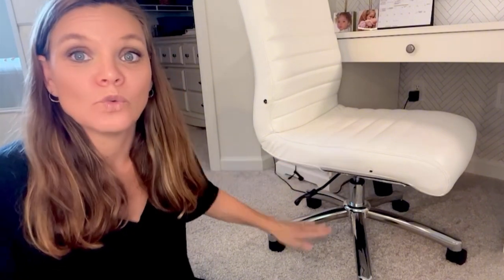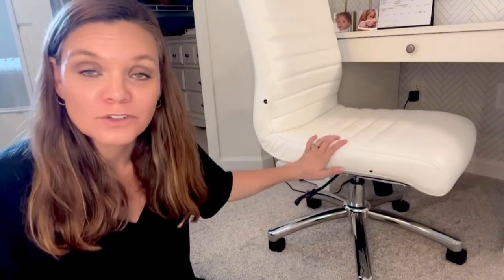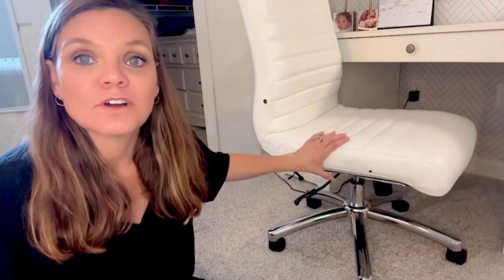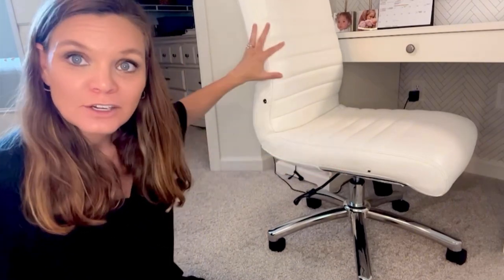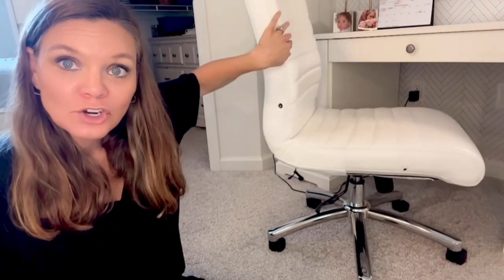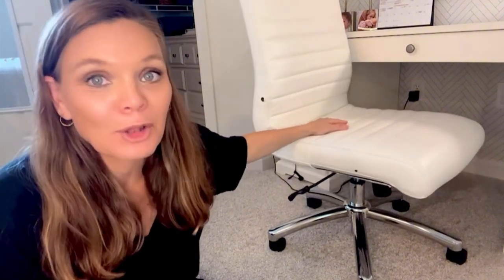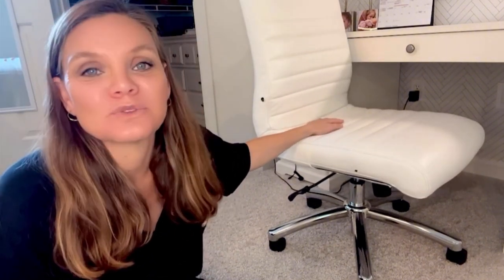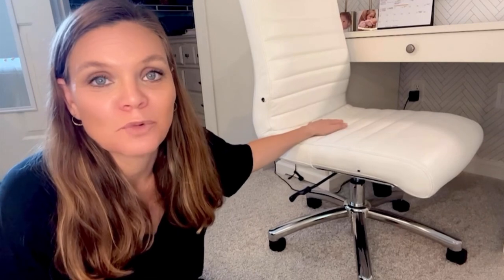Do not purchase this chair if this one thing is important to you | White Leather Chair Video Review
We're keeping this chair, but there is an important thing you should consider before purchasing.   Do not purchase this chair if this one thing is important to you.

Whitney High Back Desk Chair - White LeatherSoft Executive Swivel Office Chair with Chrome Frame
(Amazon)

I've been trying out simple, passive profit streams.  Sharing options that work:

Current Side Hustles (that are working!)
* Benable
*  BrandsClub
   Earn cash from buying brands you already love. (Earn $12 Referral Bonus)
*  Medium
* Remotask
   Paid to write for AI (earn $150 Referral Bonus)
*  StanStore
*  Systeme.io
*  Amazon Storefront